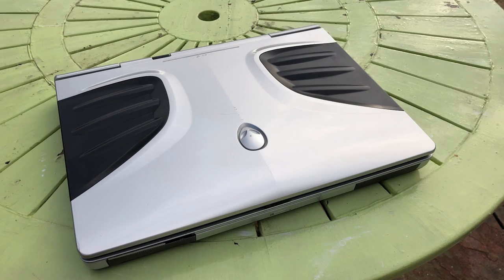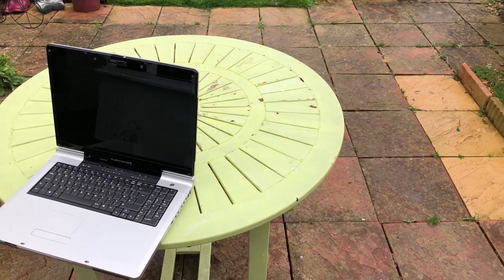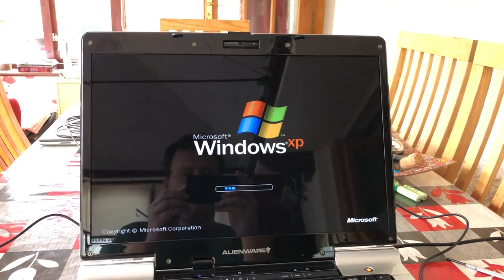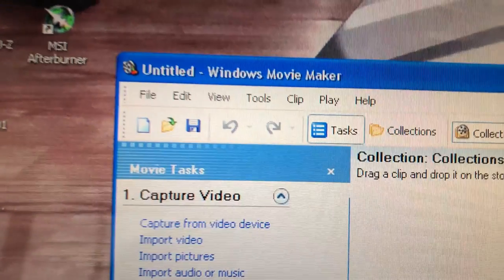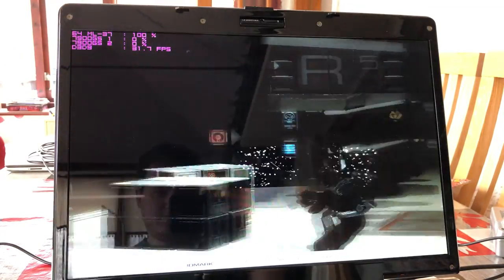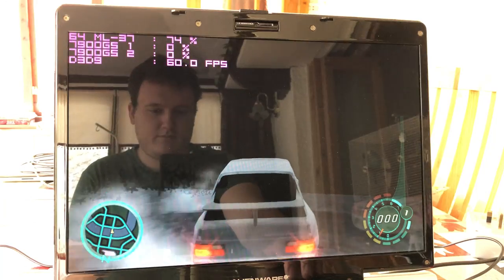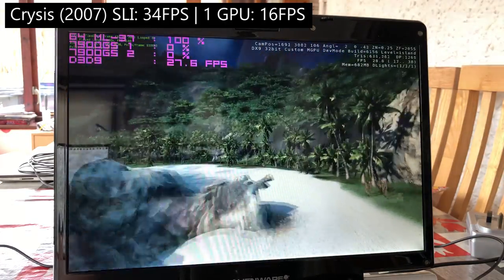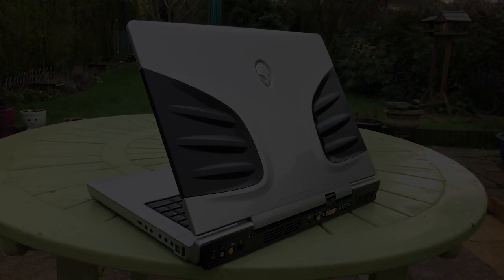What's Inside This $4000 Alienware Gaming Laptop From 2006?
Do you have $4000 to spend on a gaming laptop? Neither do I! But thanks to the power of time you could pick up this once flagship machine for what is, well actually, still too much money...

Let's see what sort of antiquities this time capsule is hiding.

Model: Alienware Aurora M9700